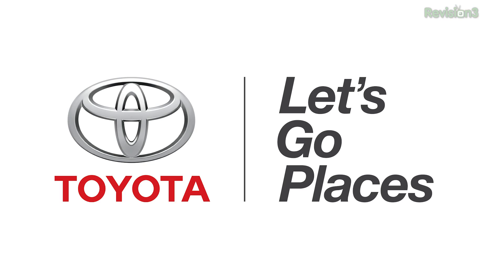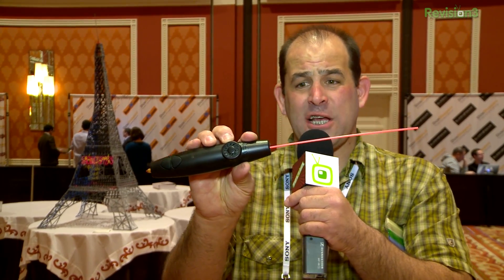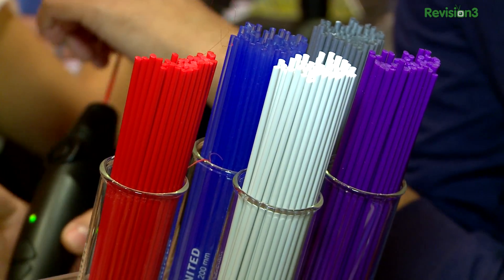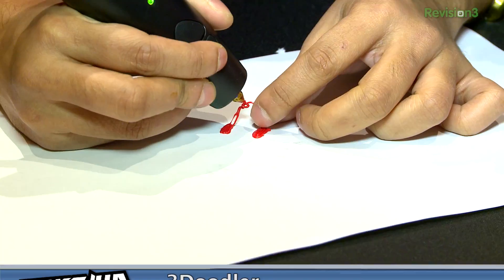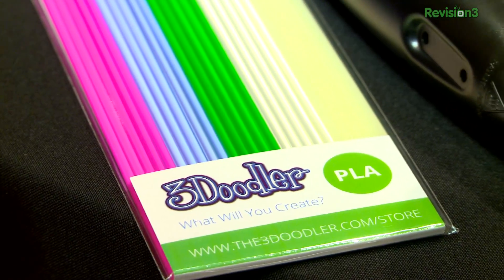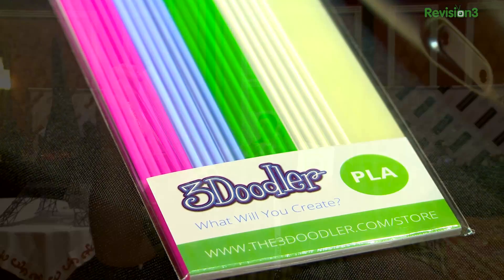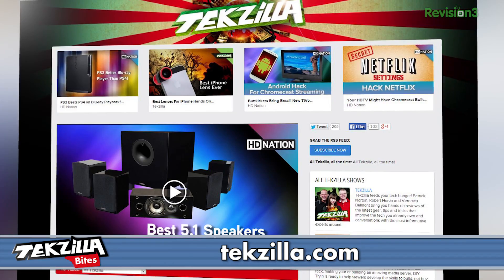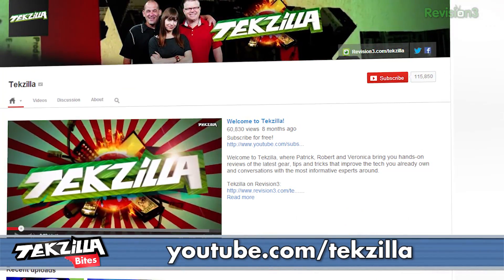A 3D-Printing Pen that Draws in the Air! 3Doodler at CES 2014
While walking the show floor at CES, Patrick stumbled onto the booth for Kickstarter darling 3Doodler, the pen that lets you draw plastic creations in midair - available soon for $99!

Watch our CES 2014 coverage in one spot!